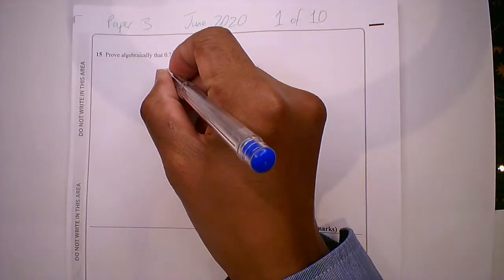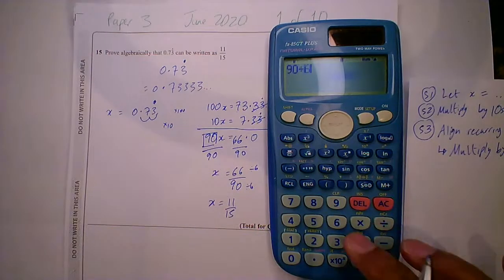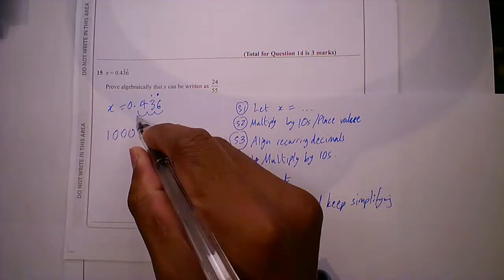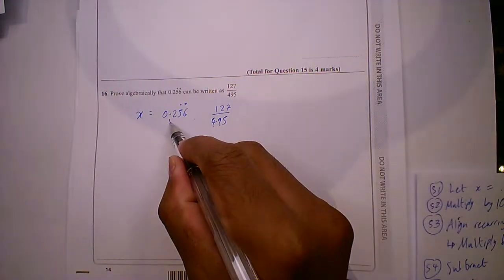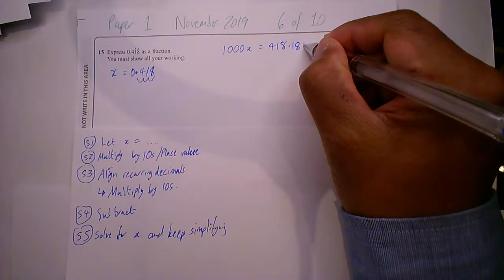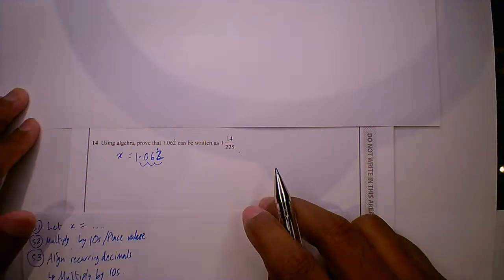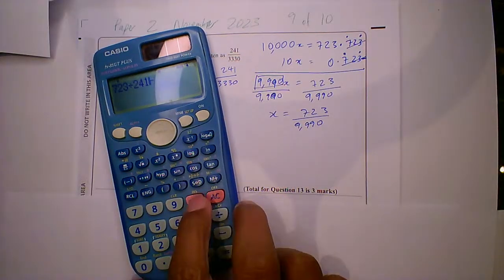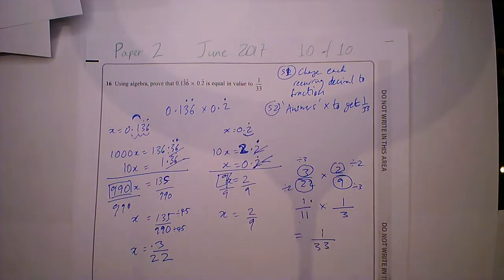10 GCSE Exam Questions Mastering Recurring Decimals into Fractions Step by Step | Higher | Edexcel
10 GCSE Exam Questions Mastering Recurring Decimals into Fractions Step by Step | Higher | Edexcel